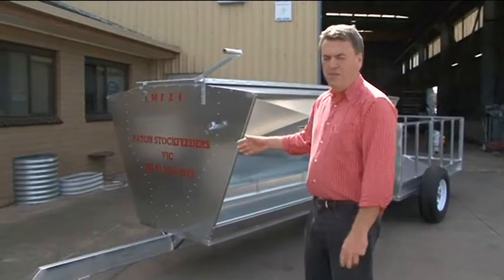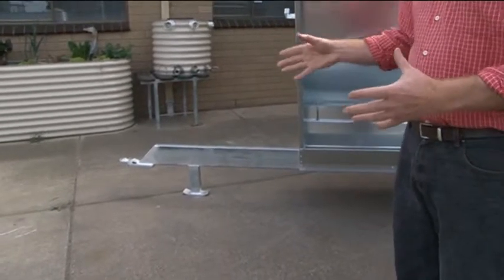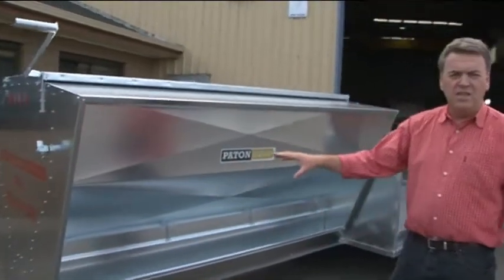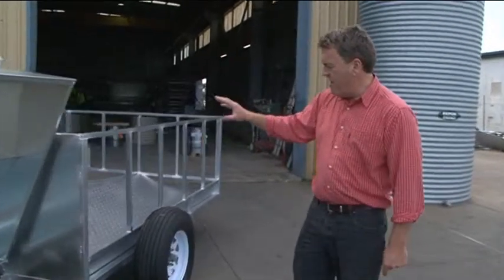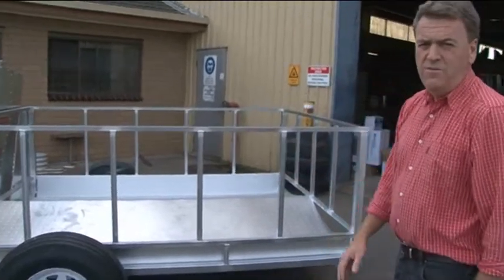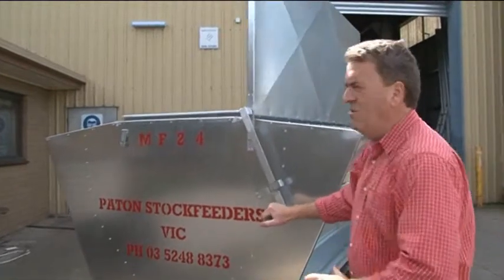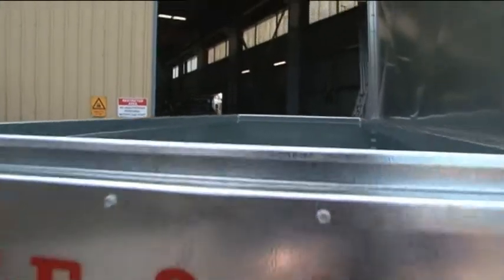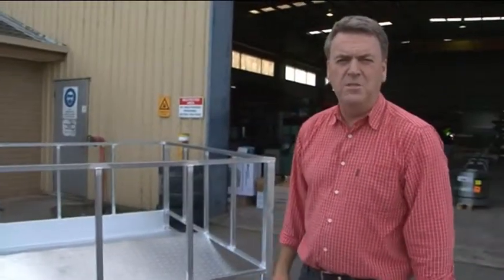Combination Feeder.wmv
This video shows a walkaround and instruction on the Paton combination feeder. How it works, what it is used for and the advanatages of a Paton feeder.